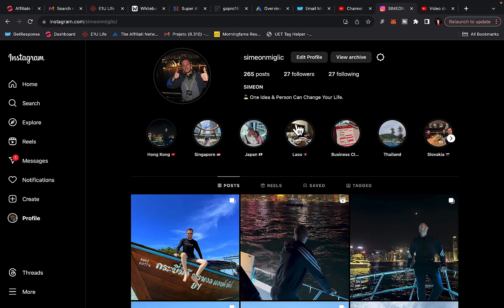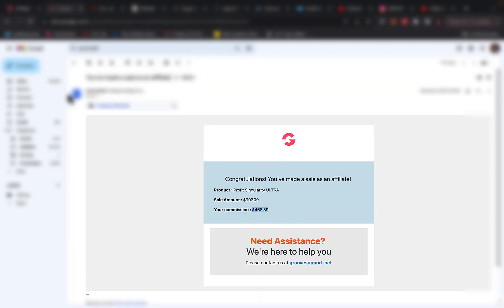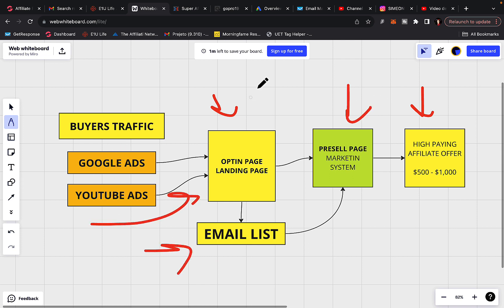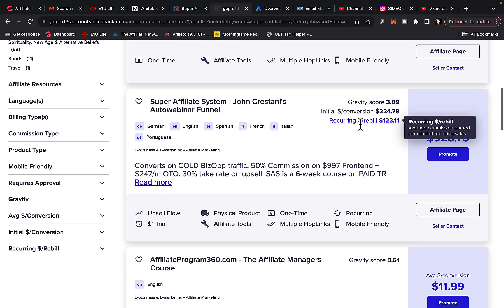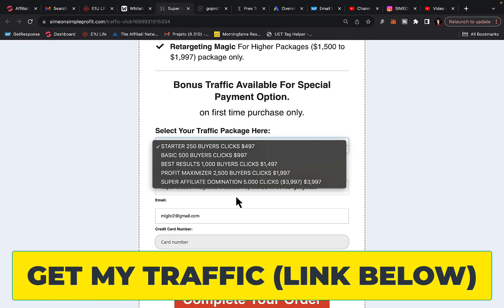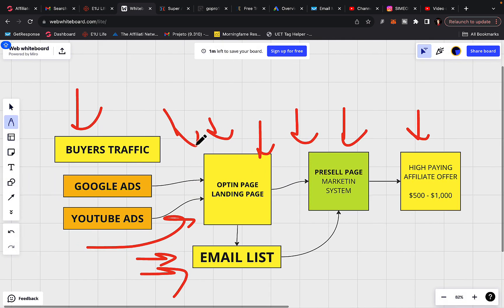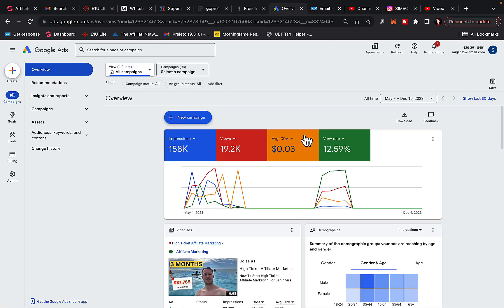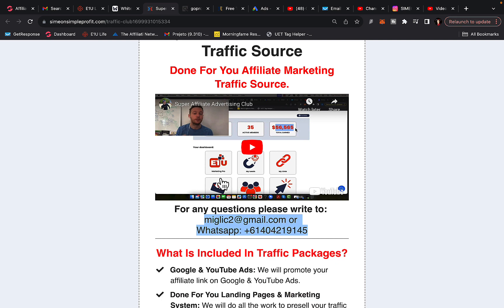How I Make $1,000/DAY With Affiliate Marketing and Paid Ads